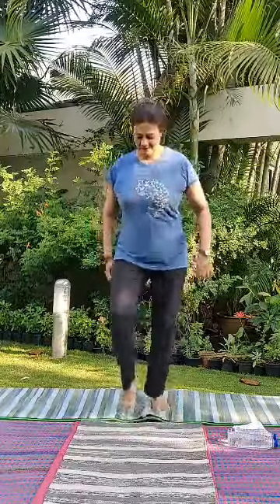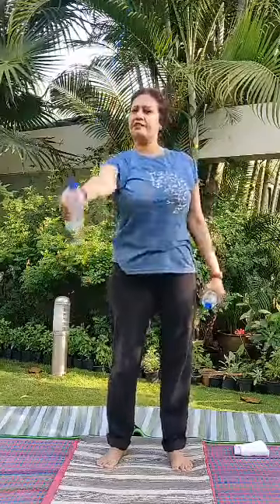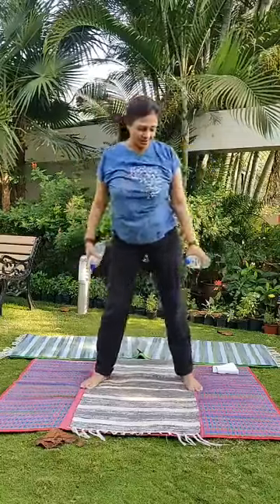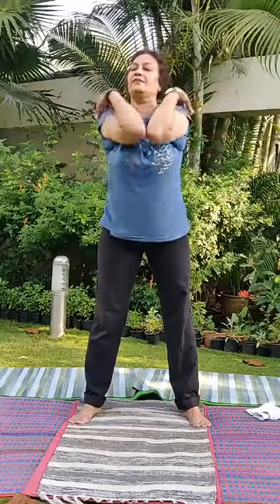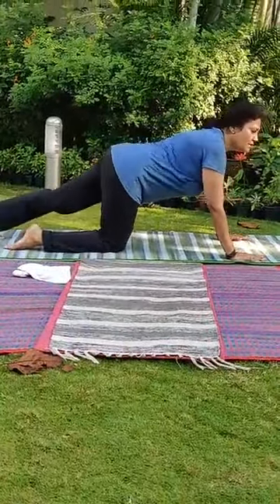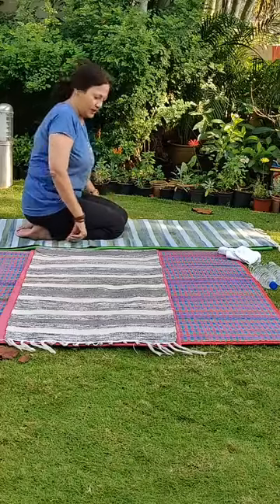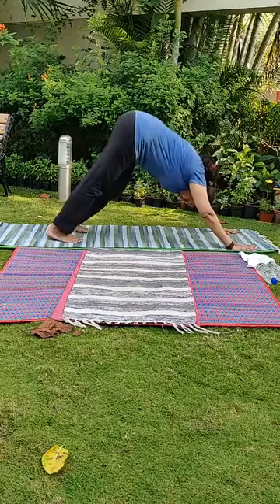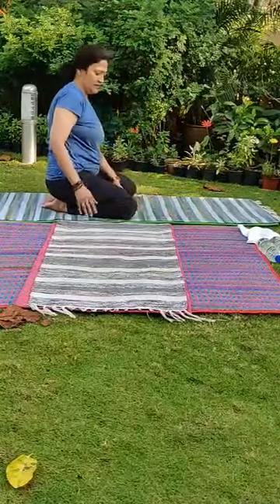Yoga for beginners-40 minute yoga flow for stretch and stress releasewith Sangita's Yogasutra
a 40 minute easy yoga flow for beginners intended to stretch and relax your entire body.Begining with warm-ups,moving through gentle asana postures  and then some pranayama .This class is intended for anyone who is looking for a peaceful and relaxing way to end or start their day.Use of prop to give that extra stretch and go deeper.